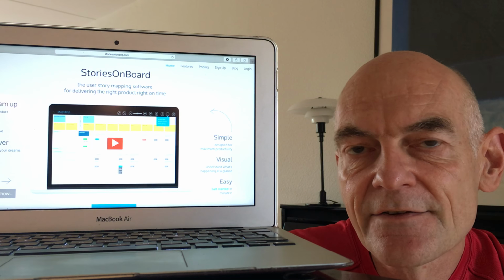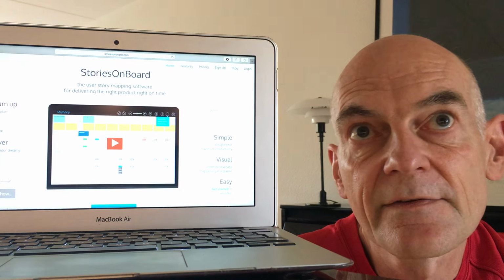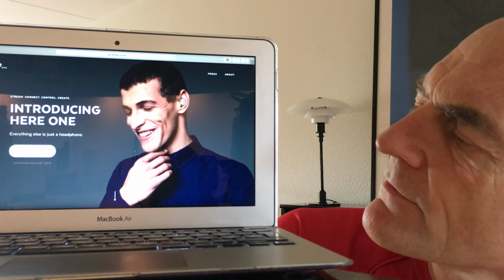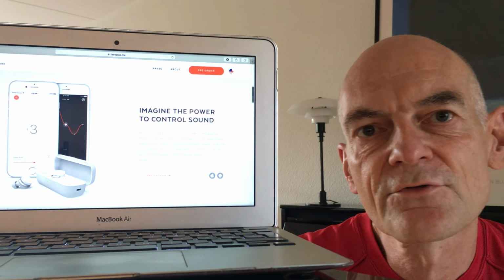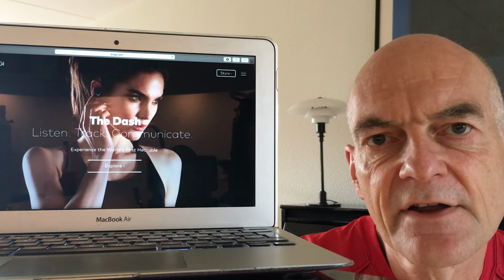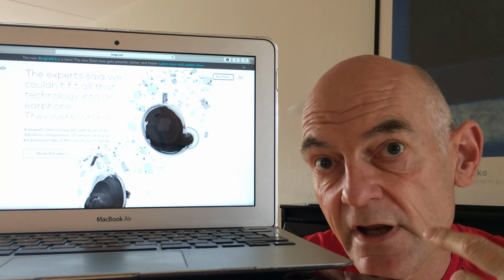UX design prototyping lecture4